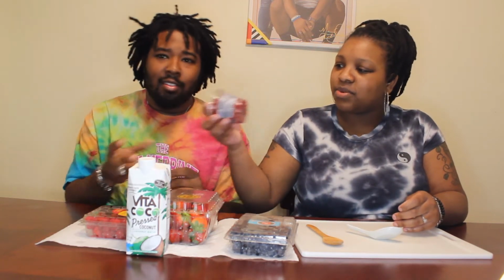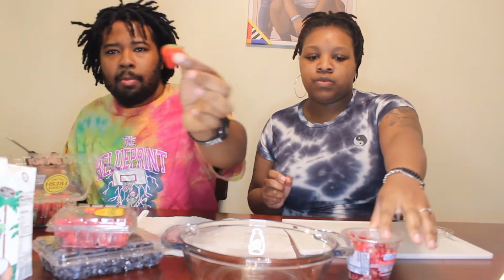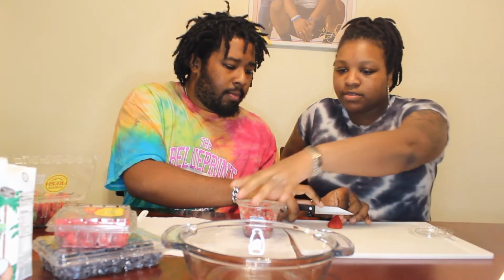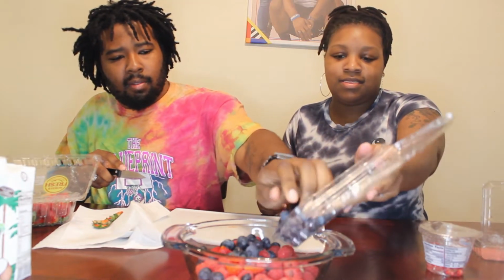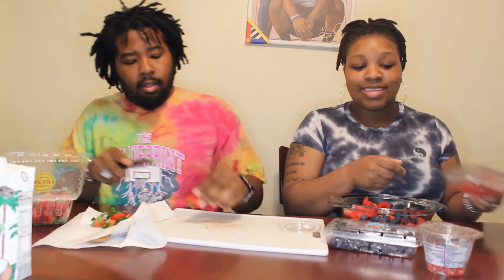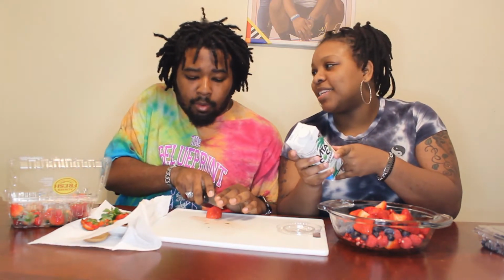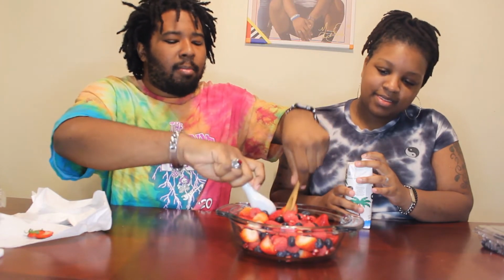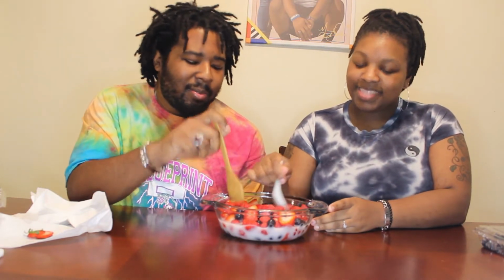THIS MIGHT BE OUR NEW GO TO BREAKFAST! | NATURES CEREAL TASTE TEST!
Imani really REALLY liked this trend.

riss & quan tricia & kam tae & lou couples goals love black bloveslife